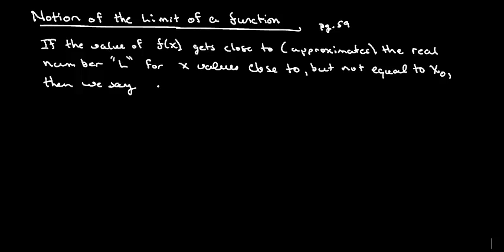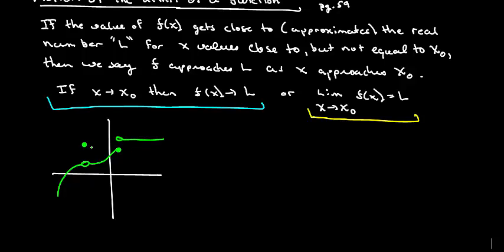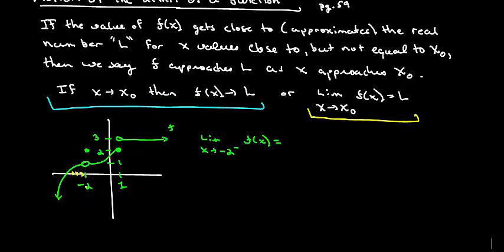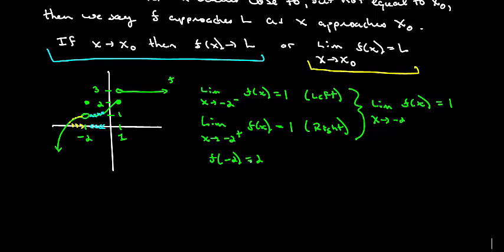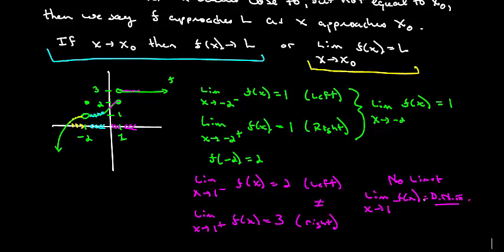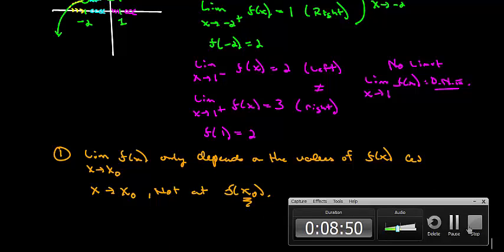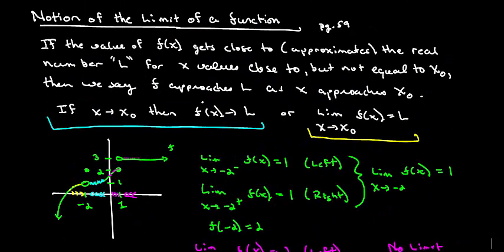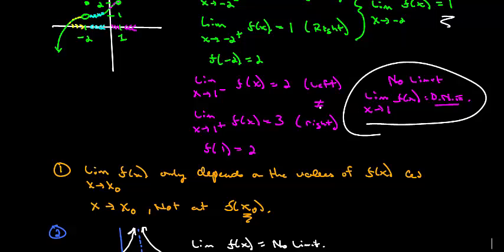Video 168 Module 1.2 Informal Discussion of Limits 20121490